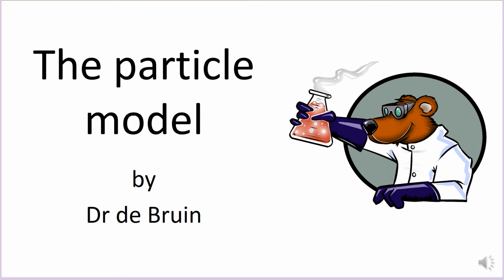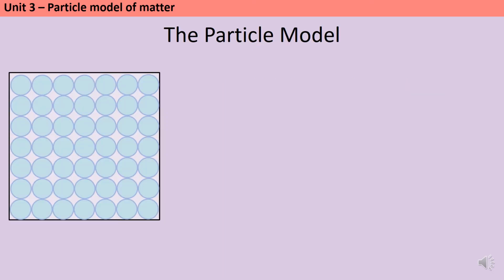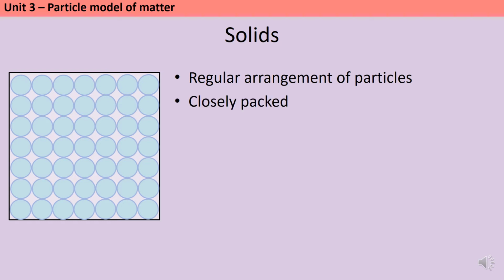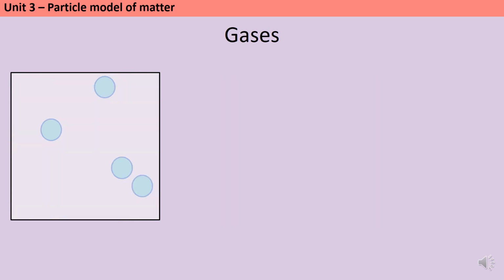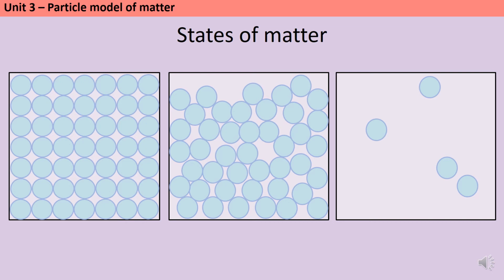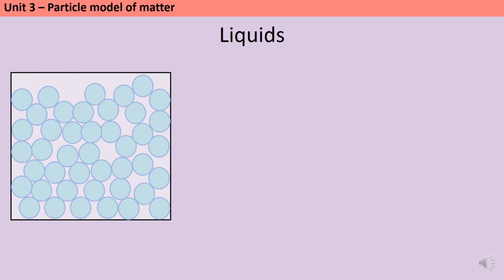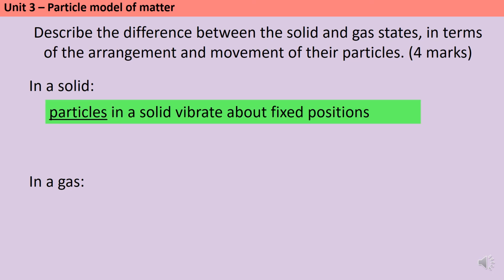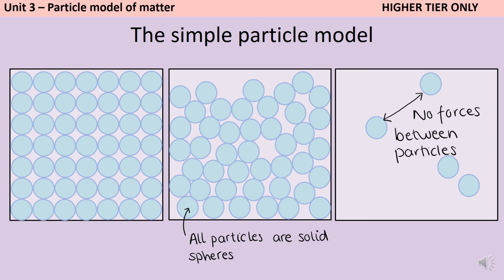Solids, liquids and gases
A tutorial video examining how to draw particle diagrams for solids, liquids and gases and what some limitations of the particle model might be. This is aimed at students taking AQA GCSE Physics (8463) or Combined Science (8464) as a precursor to 3.1 Changes of state and the particle model, but will also be useful to those studying KS3 Physics.